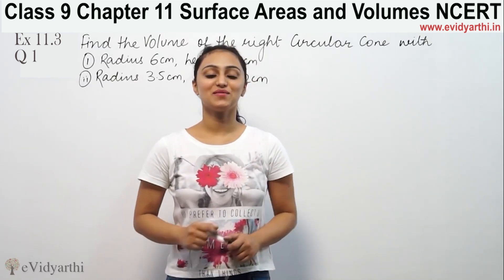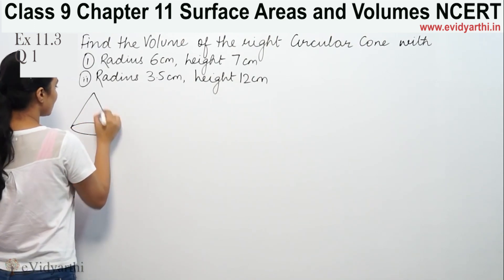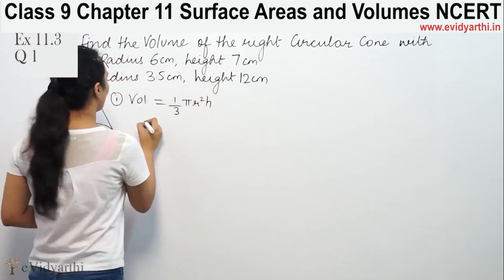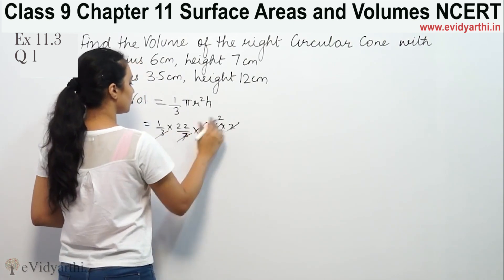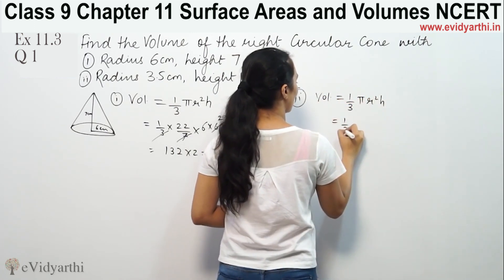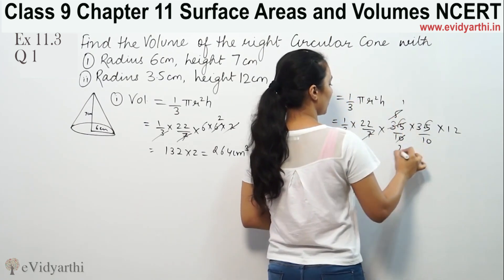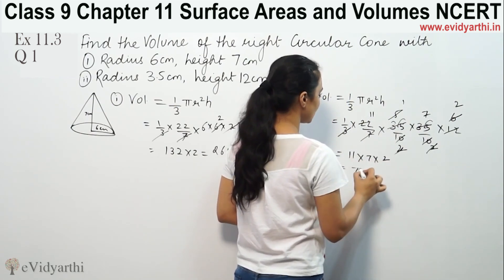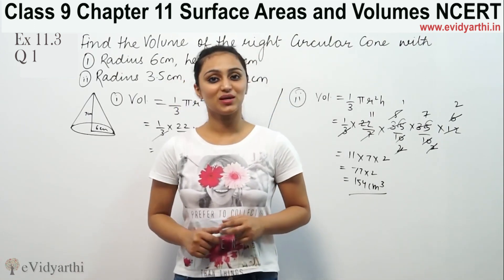Q 1, Ex 11.3, Chapter 11 - Surface Areas and Volumes, Maths Class 9th, NCERT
✔️ Class: 9th
✔️ Subject: Maths
✔️ Chapter: Surface Areas and Volumes
✔️ Topic Name: Q 1 Ex 11.3

0:00 Question 1